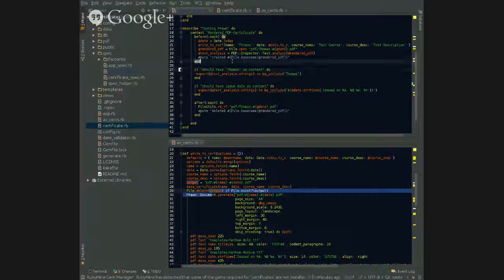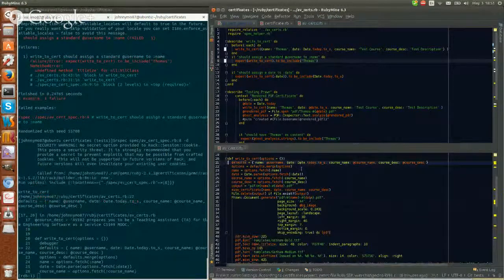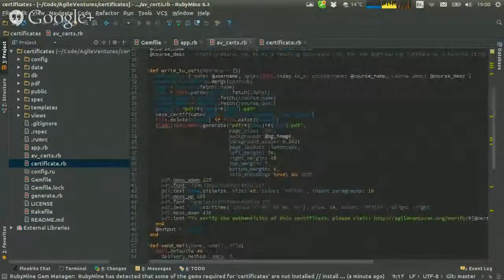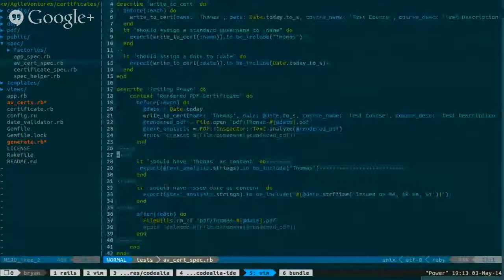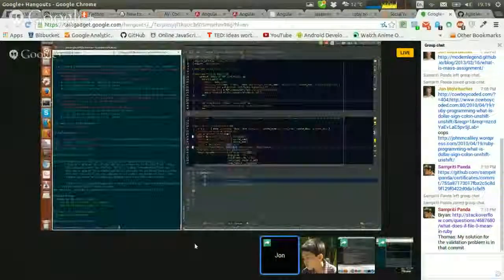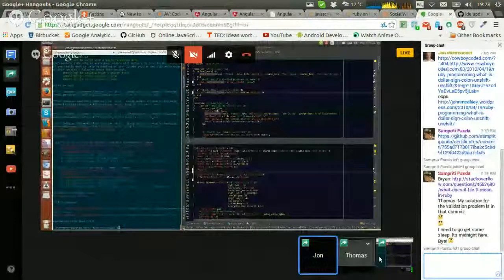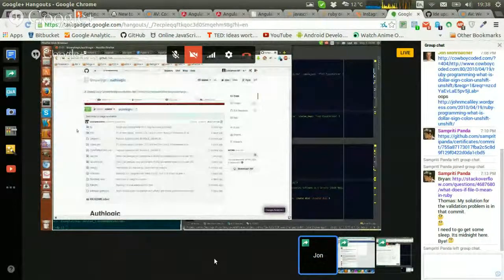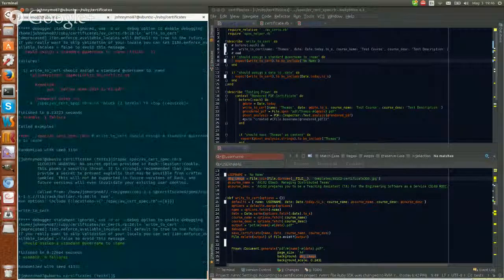ESaaS: Managing Distributed Teams: Certificate app - specs